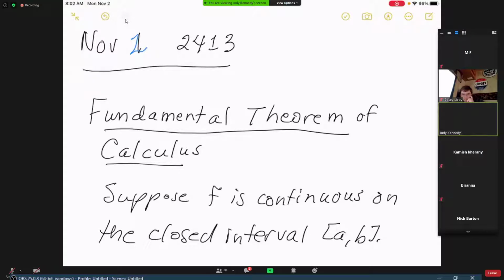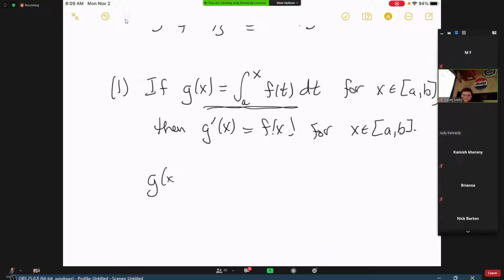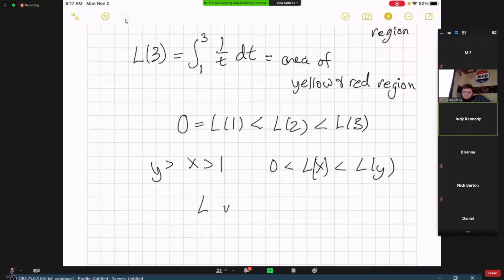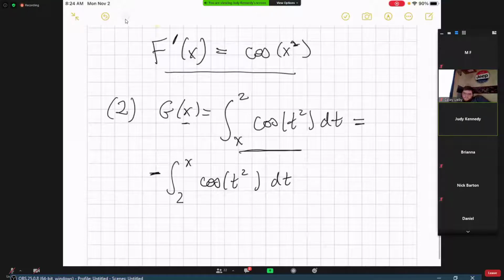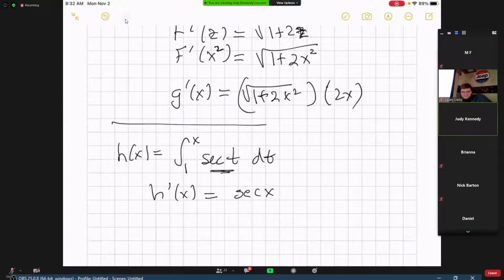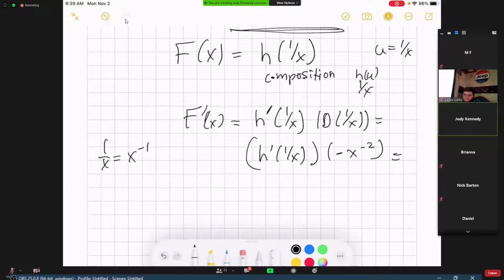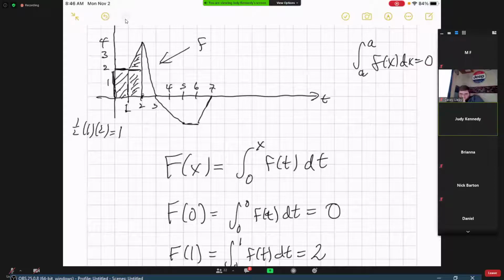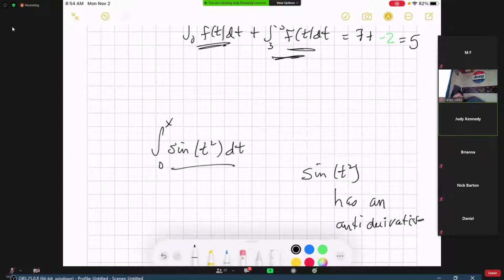11/02/2020 CALC 2413 JudyK